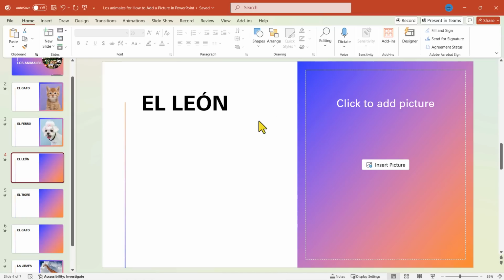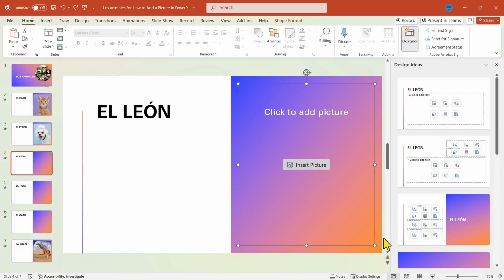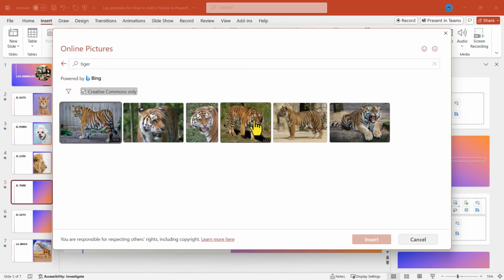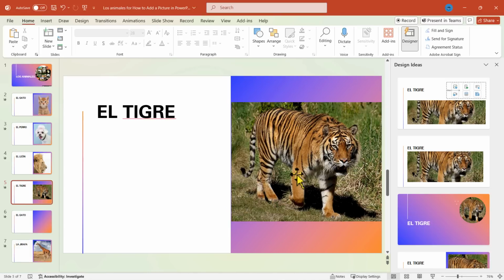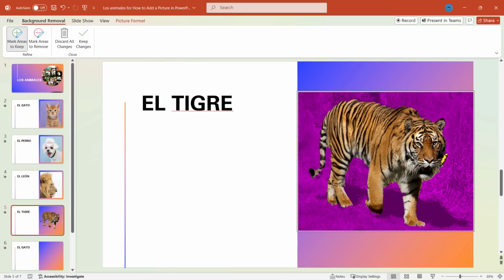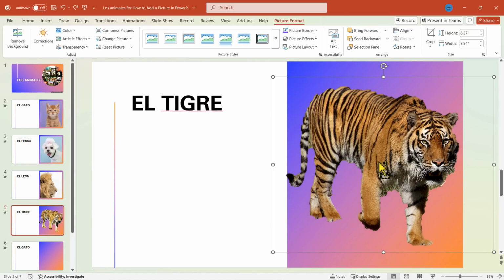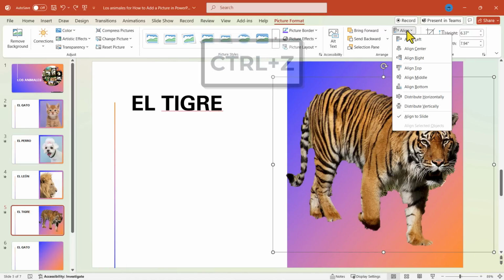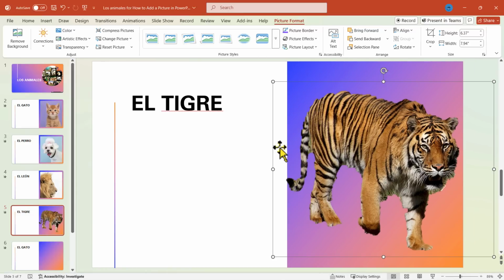Add Images to PowerPoint Slides - Easy Tutorial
Learn how to add images to your PowerPoint slides in this basic tutorial. You'll learn more than one method for doing this essential PowerPoint task.
See below for recommendations on presenter remotes:
Logitech Spotlight (Best of the best, and what I'm currently using)
Logitech R800 (I've personally used this. It's excellent.)